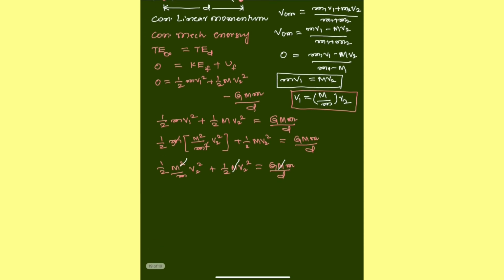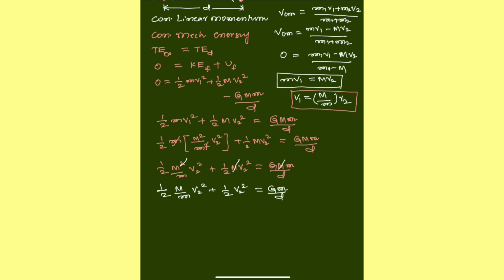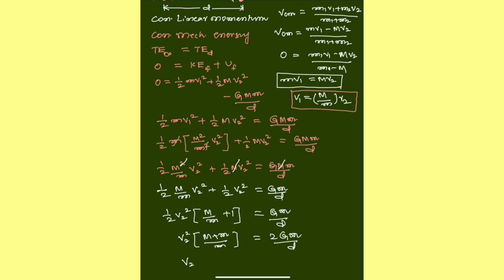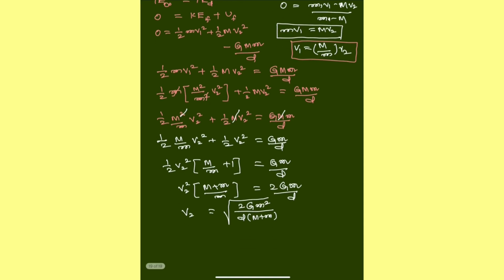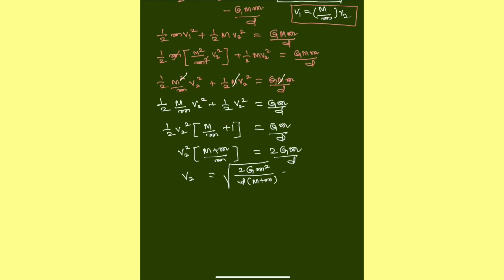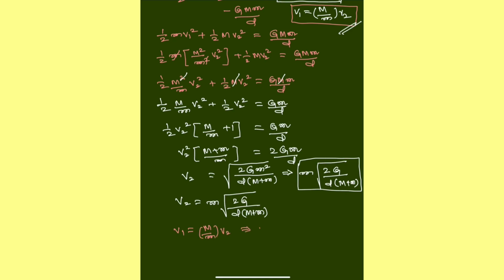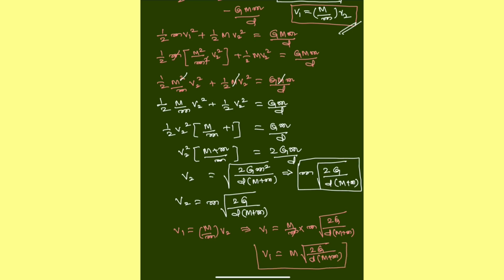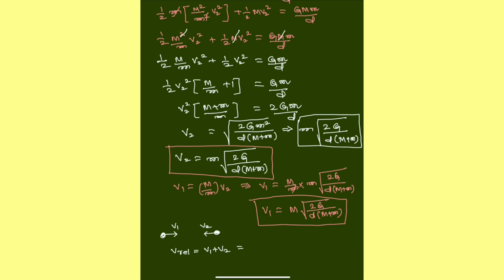. Two particles of mass m and M are initially at rest and infinite distance apart. At any instant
Two particles of mass m and M are initially at rest and infinite distance apart. At any instant when their separation is d, square of their relative velocity of approach due to mutual gravitational attraction is

Learn with Yadagiri Goud sir